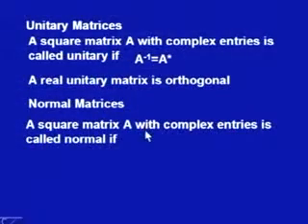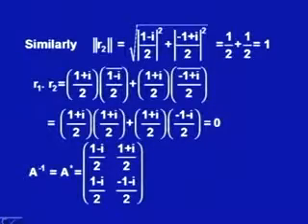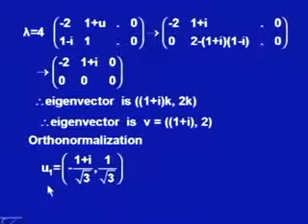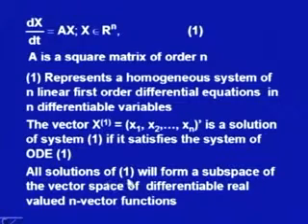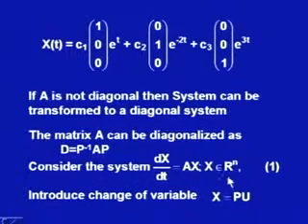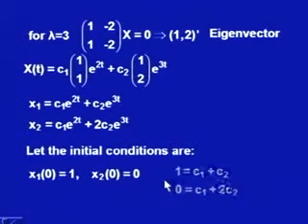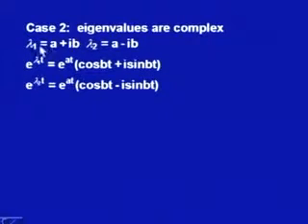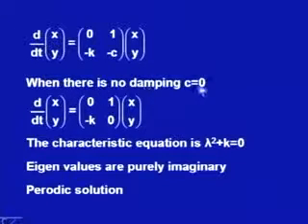Diagonalization Part 2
The Video helps in understanding the concept of Diagonalization.